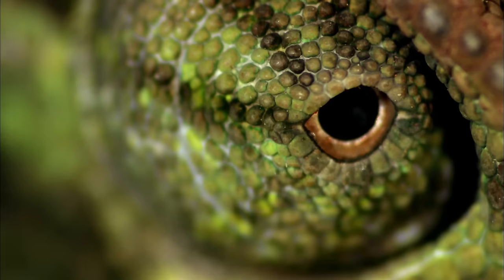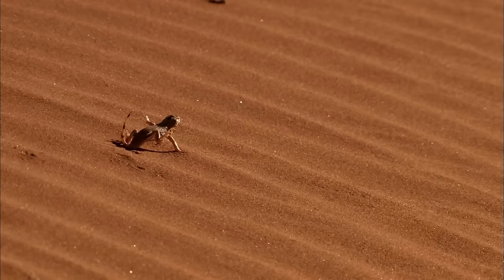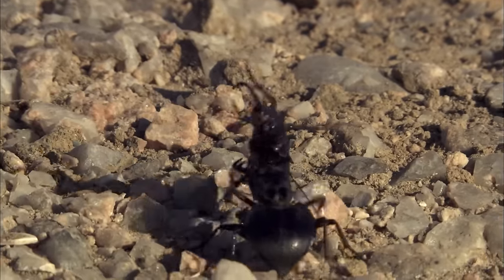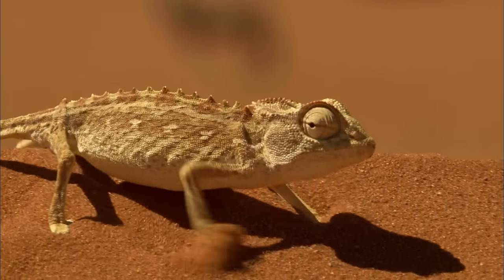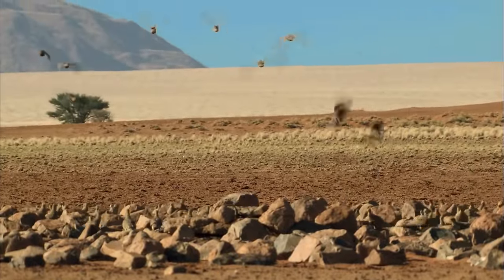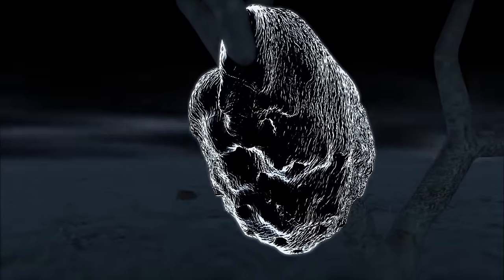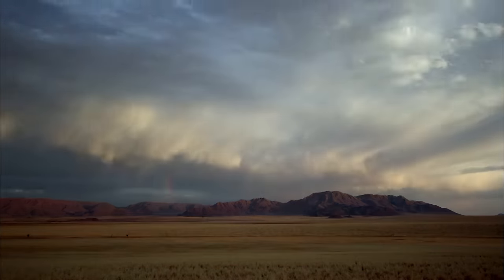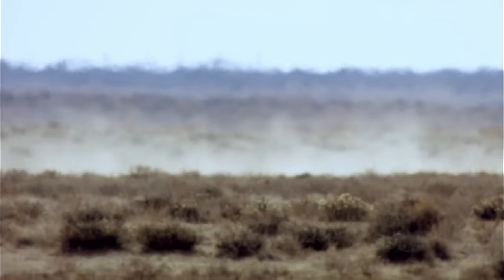World's Fastest Predators | Episode 4: The Desert | Free Documentary Nature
World's Fastest Predators - Episode 4: The Desert | Wildlife Documentary

They can accelerate faster than a Ferrari, strike with 10 times the g-force of a space shuttle and outmaneuver a fighter jet! Take a journey across deserts, dense jungle and murky lagoons and see how predators and prey run, swim and fley for their lives. This documentary series captures every movement in high definion - at 1000 frames-per-second you won't miss one graphic detail of this fast paced world!

In this episode:
Desert creatures endure searing heat and zero rainfall, but speed is their ticket to survival. A Tiger beetle runs at the human equivalent of 500 miles per hour. A caracal jumps six feet to swat a weaver bird out of midair. And the world's fastest chameleon hunts on the desert floor. Only the hardiest, fastest animals survive. Nothing else stands a chance.

Free Documentary is dedicated to bring high-class documentaries to you on youtube for free. With the latest camera equipment used by well-known filmmakers working for famous production studios. You will see fascinating shots from the deep seas and up in the air, capturing great stories and pictures from everything our beautiful and interesting planet has to offer.